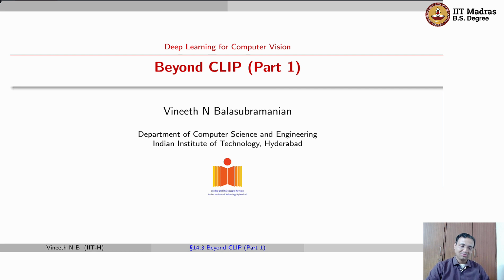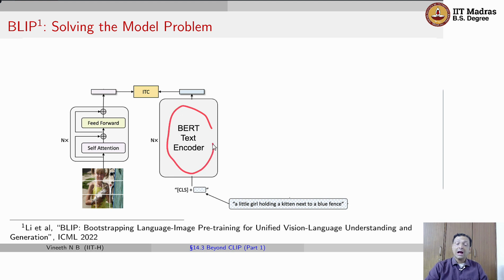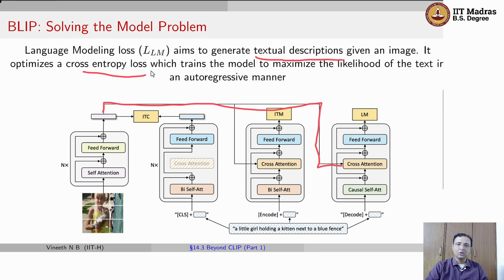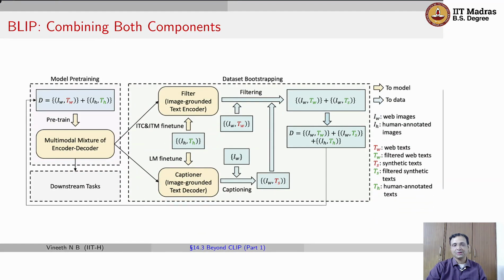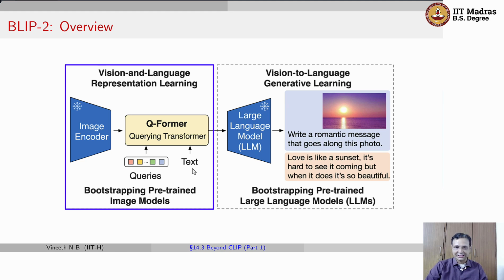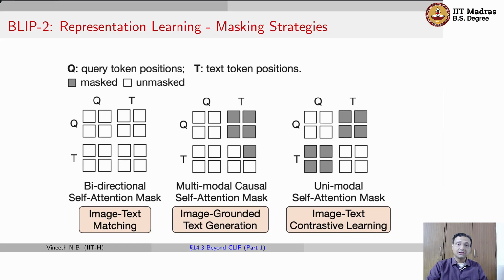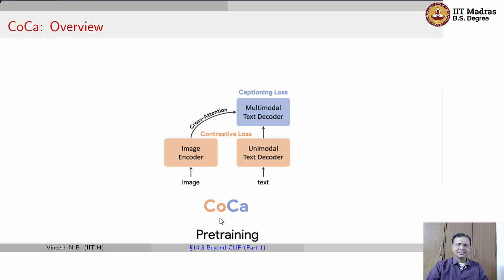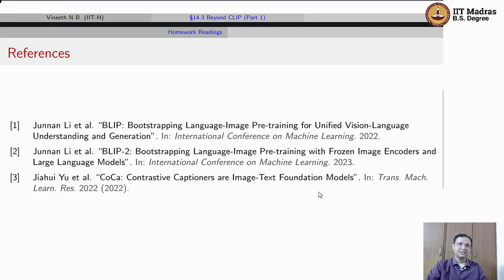Beyond CLIP (Part 1)